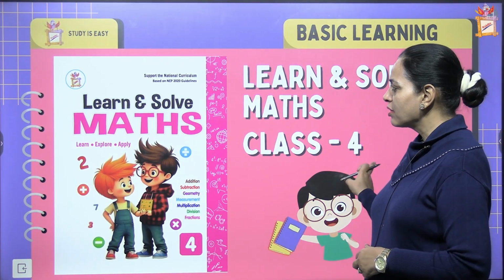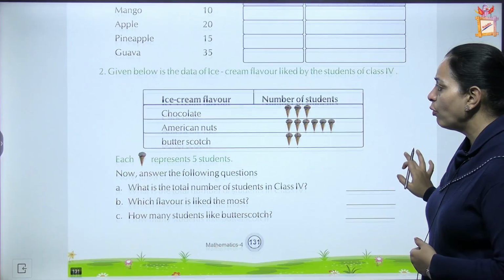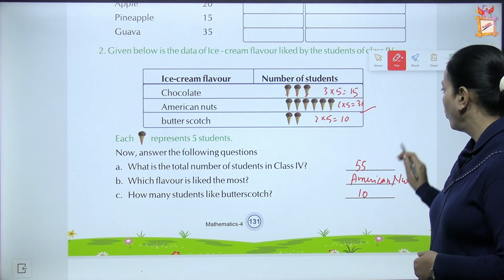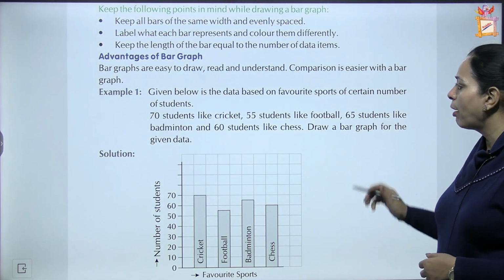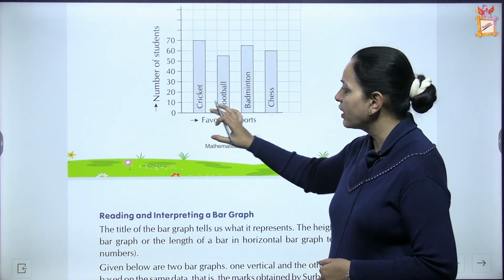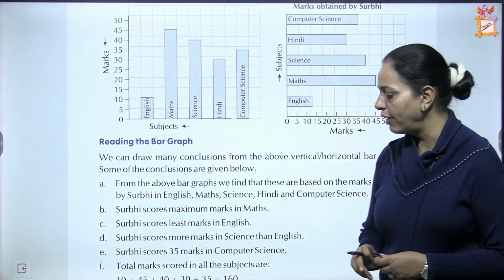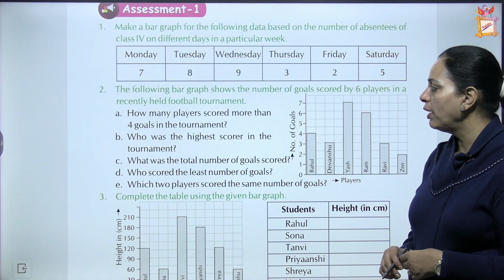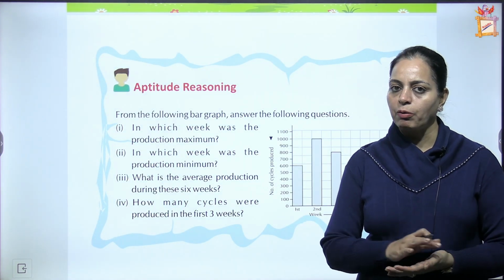CHILDREN VOICE LEARN AND SOLVE MATHS CLASS 4 CHAPTER 14 DATA HANDING